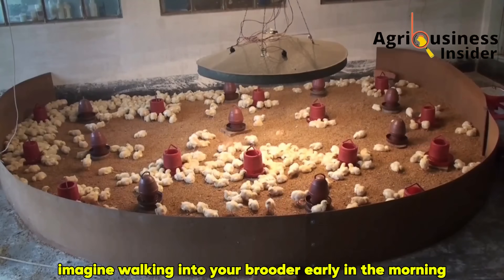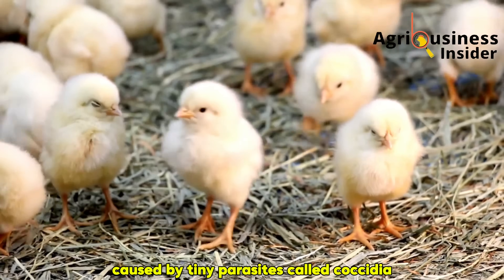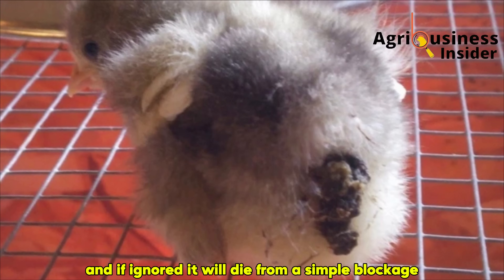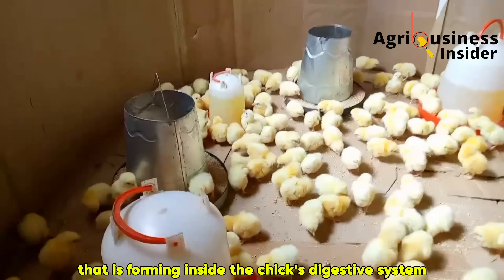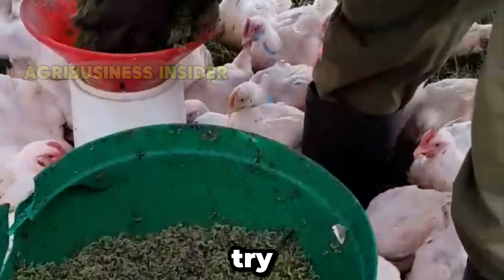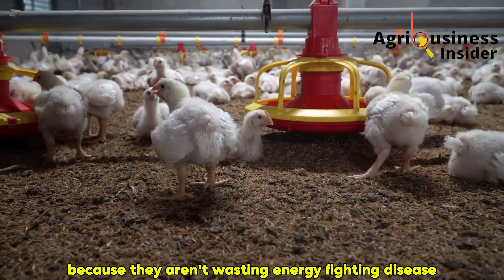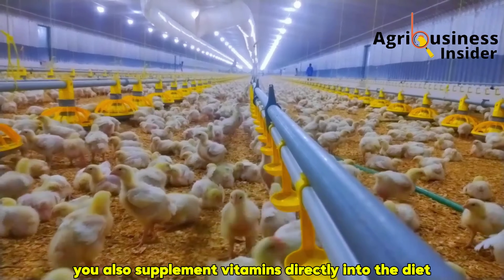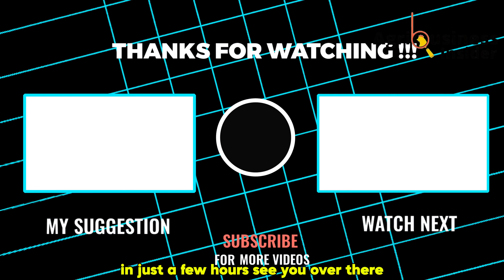Instant Natural Cure to 7 MOST COMMON CHICK DISEASES (0% Mortality After Using in Water)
Baby chicks dying suddenly in the brooder? Weak, dull, or huddled birds refusing to eat and drink? These early chick diseases can wipe out an entire flock overnight if not recognized and treated in time.
In this video, I reveal the top chick diseases that kill farmers’ flocks every season — and how you can use powerful natural remedies to prevent or cure them without depending on expensive synthetic drugs.

You’ll discover:
 ✅ How to identify coccidiosis early and control it using garlic as a natural anticoccidial
 ✅ The real cause of pasty butt and how to save chicks with apple cider vinegar, warm compress, and liquid paraffin
 ✅ Why Marek’s disease kills so fast and how natural immune boosters improve survival alongside vaccination
 ✅ How to control respiratory infections using oregano, thyme, mint, and rosemary in feed or water
 ✅ The simple garlic + honey mix that treats crooked neck in weak chicks
 ✅ How to fix splayed legs naturally with bedding management, vitamins, and corrective hobbles
 ✅ Practical farm management tips to prevent dehydration, stress, and sudden chick mortality
Whether you’re struggling with coccidiosis, respiratory disease, or strange conditions like crooked neck and spraddle leg, these organic, farmer-tested solutions will help you raise stronger, healthier chicks naturally.
👉 Watch until the end — and don’t miss the next video on natural supplements for Newcastle disease in chickens, which could save your entire flock during outbreaks.

chick diseases natural remedies, how to treat coccidiosis naturally, garlic for chicks dosage, apple cider vinegar for pasty butt, natural treatment for chick respiratory disease, oregano thyme poultry, crooked neck chick natural cure, splayed leg chick solution, organic chick farming, prevent chick mortality naturally, chick disease prevention tips, poultry brooder management, herbal supplements for chicks, natural poultry health care, farm-based chick disease remedies, organic broiler and layer chick care, natural immunity boosters poultry, treating sick chicks naturally, natural supplements for baby chicks, organic chick disease solutions